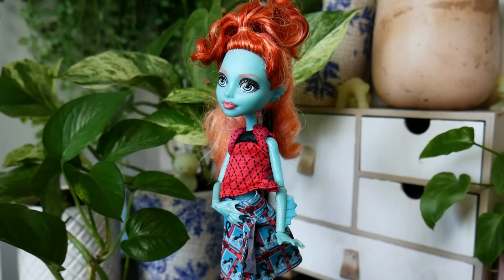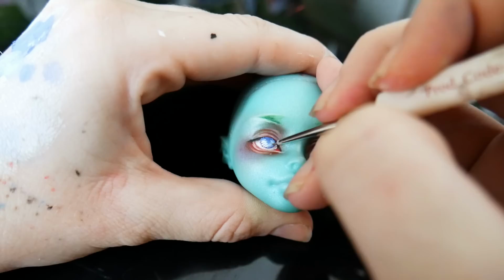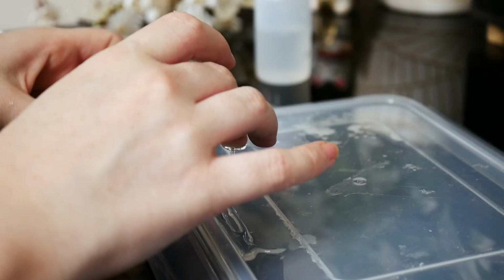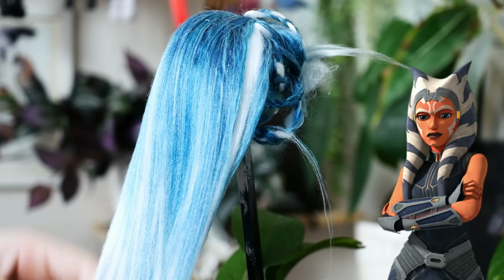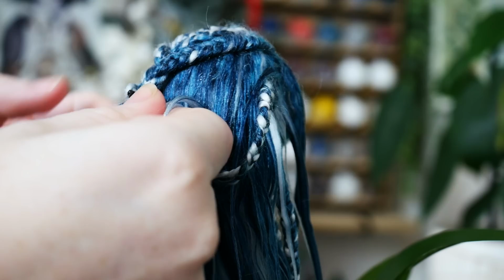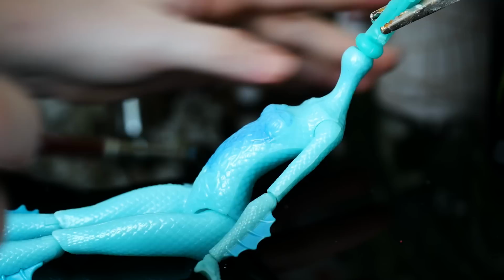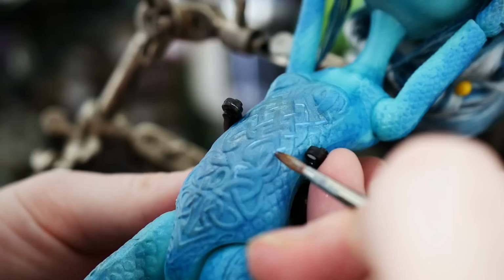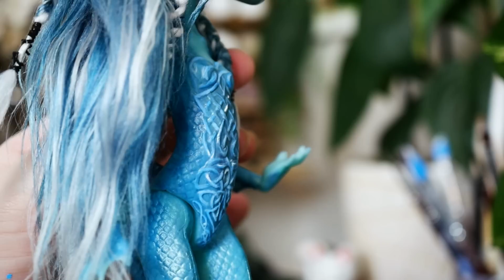LOCH NESS CUSTOM FIGURE🌊 | Doll Repaint | etellan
Hey everyone! thanks so much for checking out my work.

Faceup materials
Mr Super Clear Flat Matte Spray Sealant: USA only
🚨toxic item please wear a mask🚨

Water Colour Pencils - Faber Castell Albrecht Durer

Paint BrushesWinsor & Newton Series 7 Kolinsky Sable Pointed Round Brushes
Size 1
Size 3

Music
0:00 Contemplate - Lane King
2:33 First light - Lane King
6:27 Spiral - Alon Peretz
8:54 Contemplate - Lane King
11:26 Sunrise Sunrise Sunrise - Giants and Pilgrims
12:32 A little more time - When Moutains move
16:00 Gold - Lane King
19:35 Call my Number - paper planes
21:30 Short song for mer - When moutains move
24:41 My Peaceful games - James frost